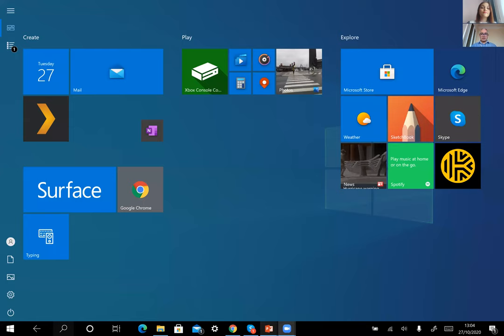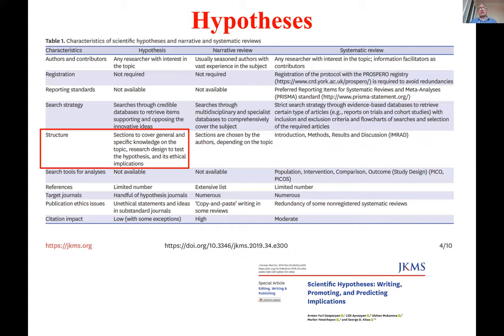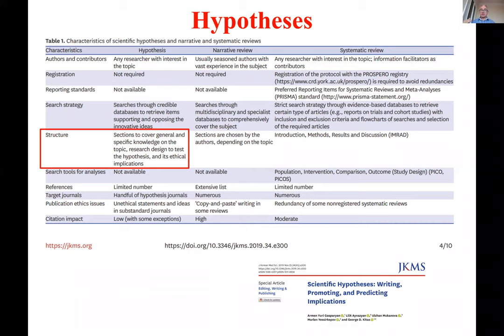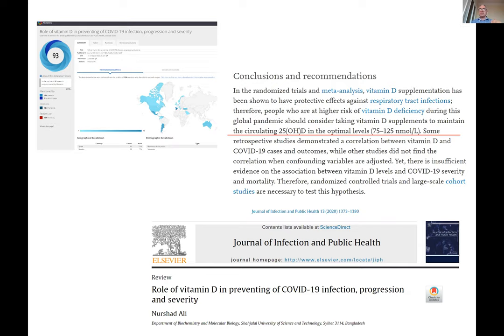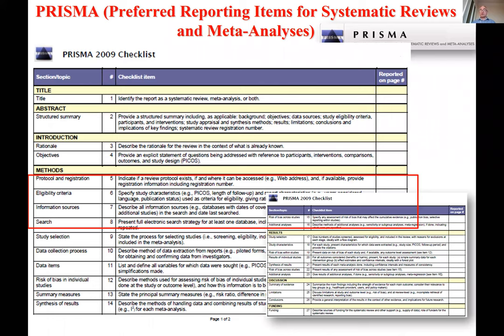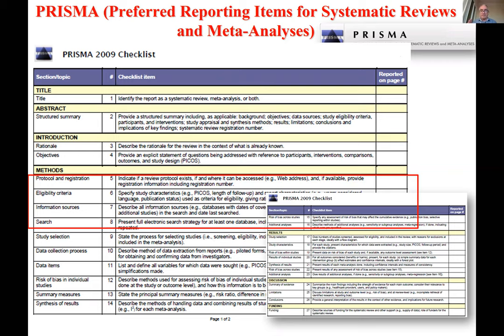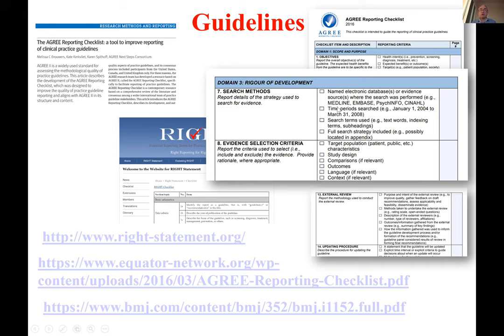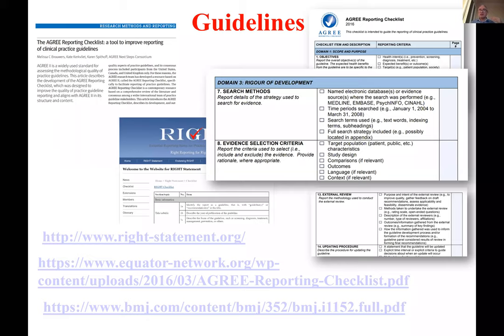Moving Towards Scopus, Web of Science and Specialist Bibliographic Databases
International webinar "Moving Towards Scopus, Web of Science and Specialist Bibliographic Databases", 27 October, 2020